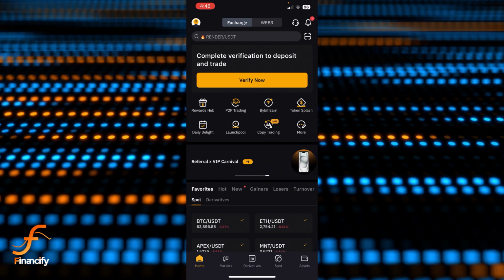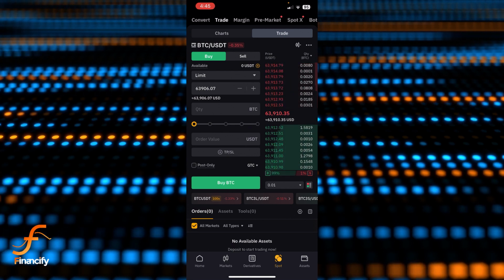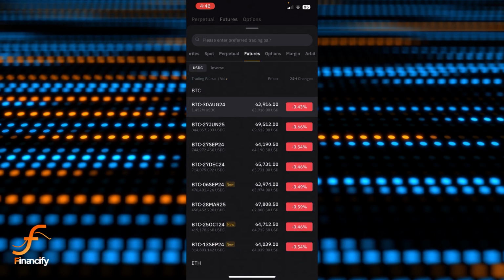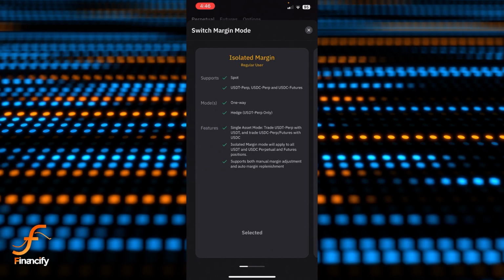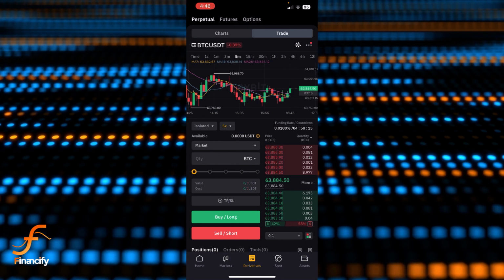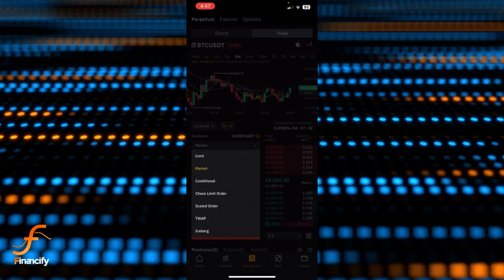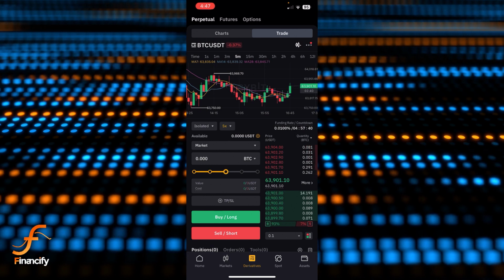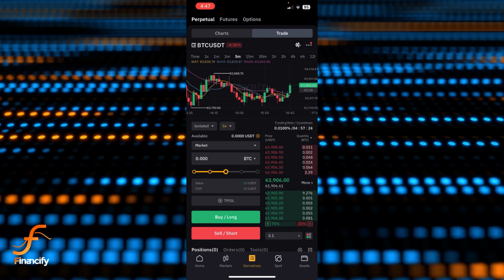How to Trade on Bybit For Beginners (2024) | Bybit Trading Tutorial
Learn the fundamentals of trading on Bybit, a popular cryptocurrency exchange platform.